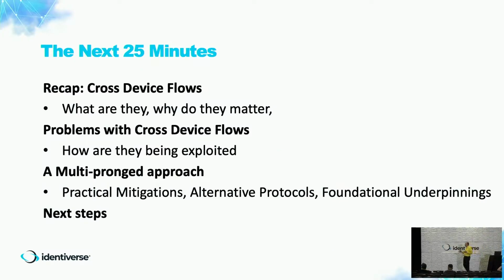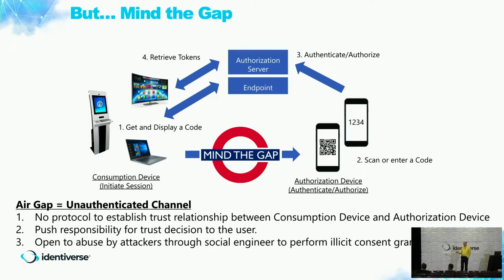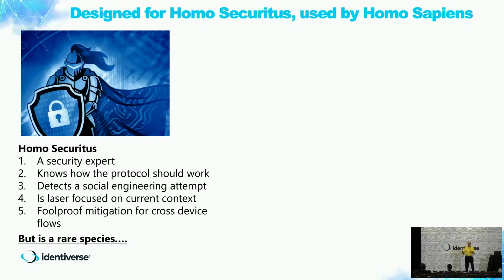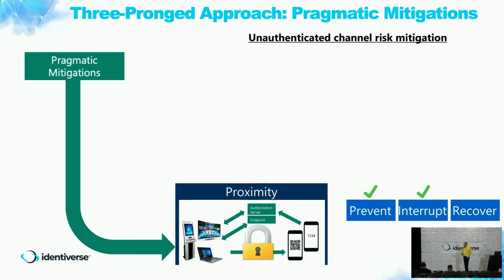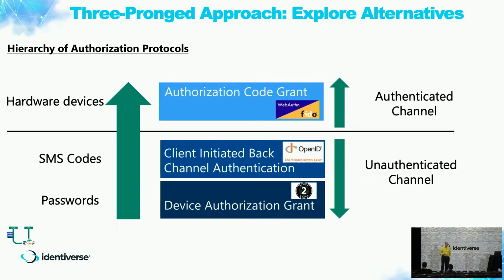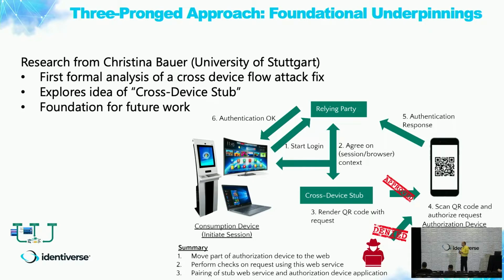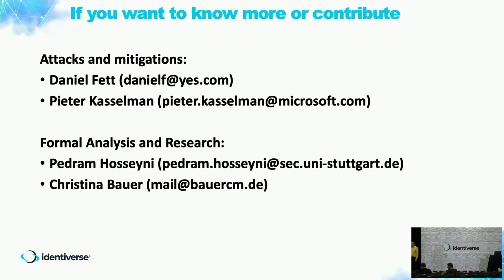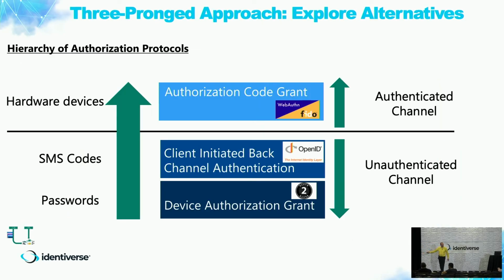Trusted Cross Device Flows: Analysis and Mitigations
Speakers: Pieter Kasselman, Program Manager, Microsoft
Date: Friday, June 24, 2022
Location: Denver, CO

Description: Cross device flows allows users to initiate an action on one device and then authenticate or authorize that action on a trusted device like a mobile phone. An example of this includes authorizing a smart TV to access streaming content, or authenticating to a service by scanning a QR code with a mobile phone and completing the authentication on the mobile phone. This process of authorizing an action on a separate (but trusted) device from the one on which an action is initiated is an increasingly common flow, whether used for devices with limited input capabilities, multi-factor authentication or credential presentation. A number of standards have adopted this pattern including Device Authorization Grant (formerly Device Code Flow), Client Initiated Backchannel Authentication (CIBA) and Self Issued OpenID Provider (SIOP). These flows solve important business problems, but is vulnerable to attacks where the user is tricked into granting consent to an attacker. Defending against these "illicit consent grant" attacks requires an in-depth defense strategy. This session will discuss mitigations needed to maintain trust in cross device flows based on an analysis of known exploits and the protocols involved.